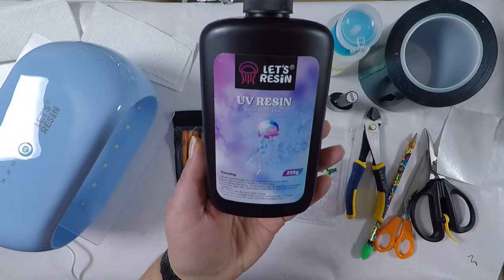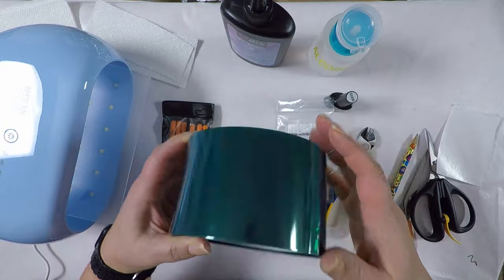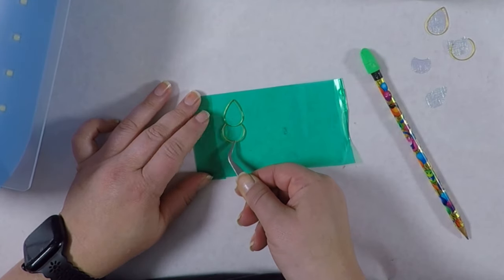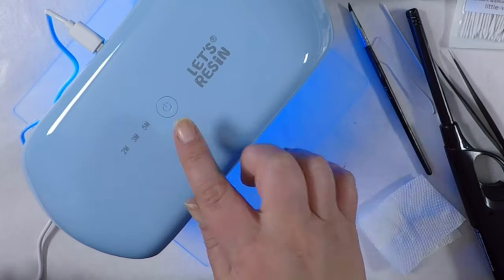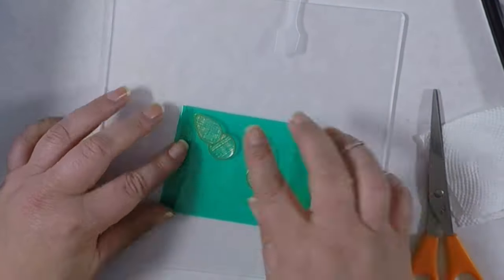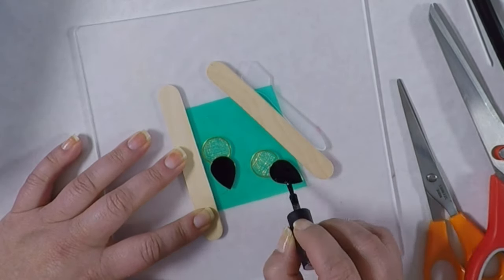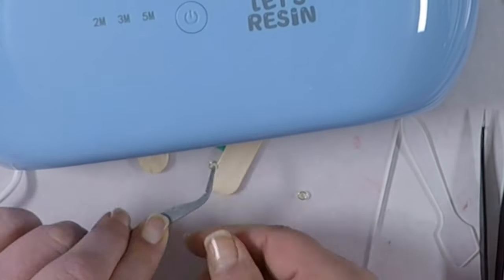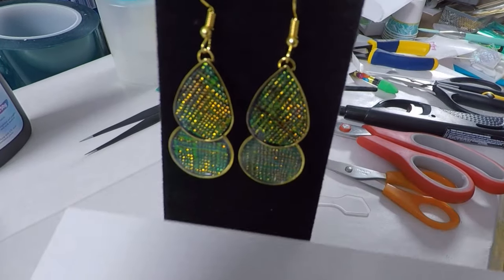Let's Resin DOUBLE SIDED UV Light and Resin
In this video I'm going to be using the Let's Resin UV resin along with their new double sided UV light.

LINKS TO MY SOCIAL, PRODUCTS USED, DISCOUNTS & MORE ARE LISTED BELOW!

Elisa
(pronounced EE-leesah)

DISCOUNTS!

JDiction
Into Resin
Let’s Resin
Amazon

___RESIN___

Let’s Resin UV Resin
Amazon - Code: ELISA2024

___SUPPLIES___

Earring hooks
Files - metal
Freezer paper
Jewelry - metal hoops/frames circles
Jewelry - metal tear drop frame
Jump rings
Pliers - Diagonal
Push Down bottle
Scissors - curved
Silicone paint brush set small

Silicone Tape 2" Let’s Resin
Amazon - Code: ELSA2410

UV lamp Let’s Resin double sided
-Amazon - Code: ELSA2410

UV nail gel polish - Chameleon Gel Nail Polish Set